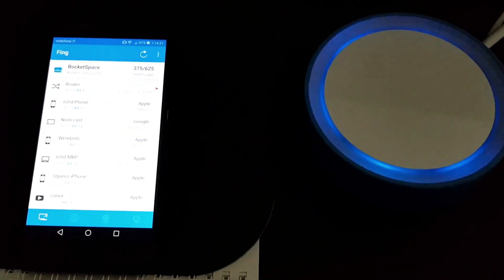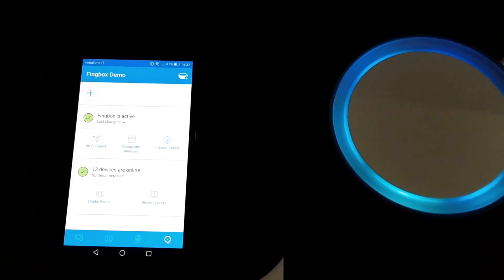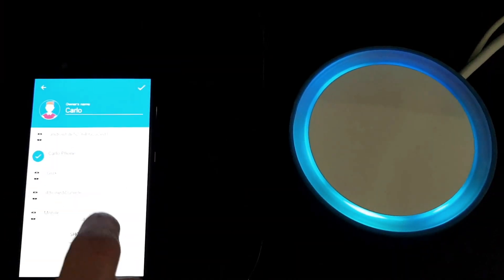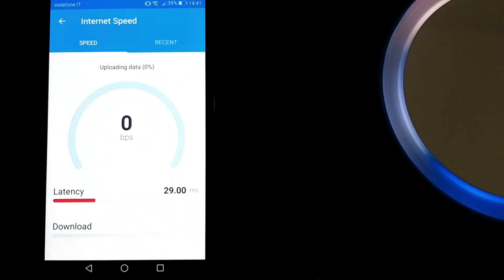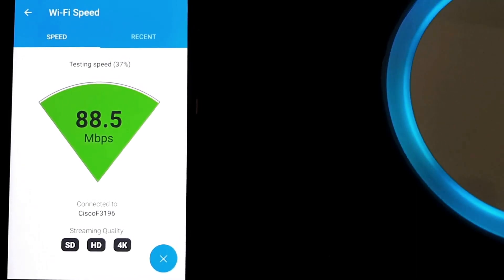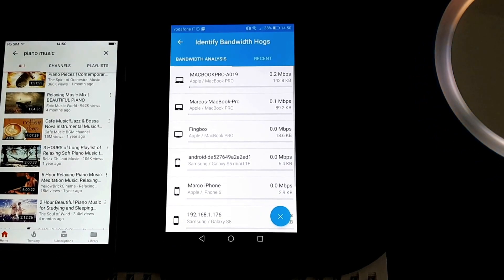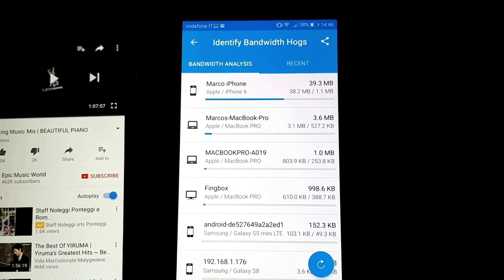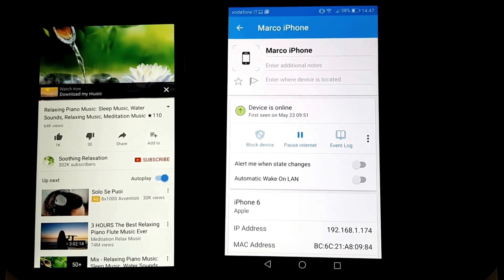Fingbox Network Security & Wi-Fi Troubleshooting Features Demo!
A demo of our network security and Wi-Fi troubleshooting toolkit! Very very exciting to see these network troubleshooting features in action!

Demoed in this video: Plug-and-Play Setup, Internet Speed Test, Device Blocking, Internet Pause Parental Control, Wi-Fi Sweet Spot Finder and Bandwidth Hog Identifier.